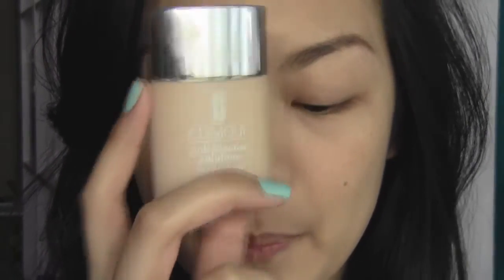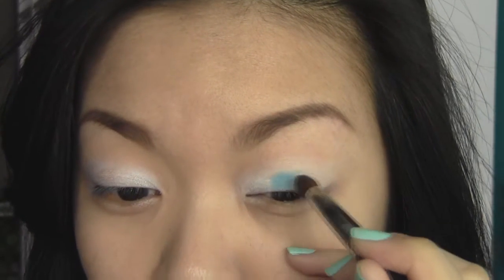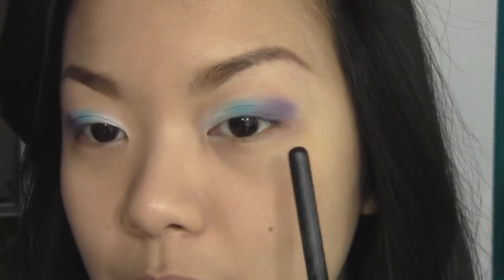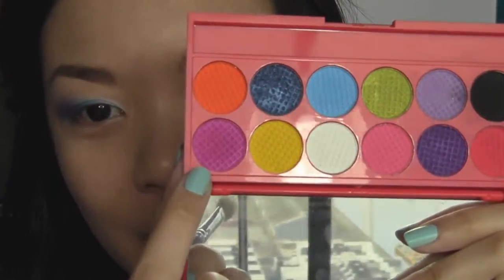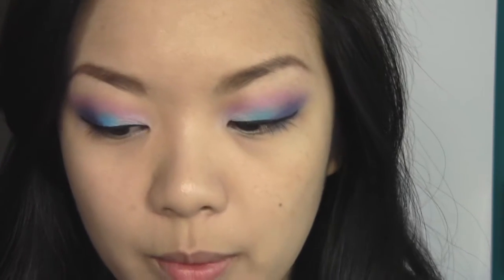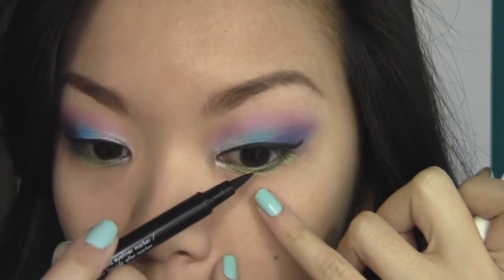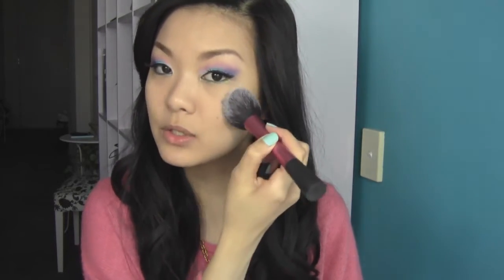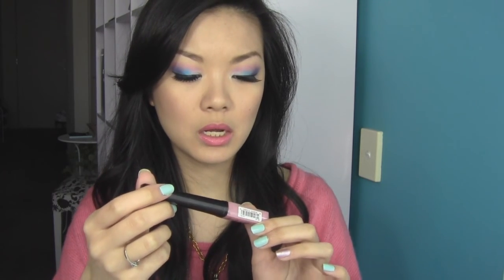Makeup Tutorial: Colourful Orchid Inspired Makeup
This is an orchid-inspired, strong, colourful makeup tutorial dedicated to my two crazy sisters for being so supportive of my blog and my channel from day one!

Products used:

Clinique Anti Blemish Solutions Liquid Makeup in Fresh Neutral
NVEY Eco Organic Erase Concealer
Anastasia Beverly Hills Beauty Express Kit in Brunette
NYX Jumbo Eye Pencil in Milk
Illamasqua Powder Eye Shadow in Sex
Sleek i-Divine Mineral Eyeshadow Palette in Circus
Illamasqua Fundamental Palette
ck one color Liquid Eyeliner Marker in The Drama
L'Oreal Paris Lumi Magique Highlighter Pen
Sleek Luminous Pressed Powder
Tom Ford Shade and Illuminate in Intensity One
Clinique Fresh Bloom Allover Color in Posy
NYX Round Lipstick in Fig
NYX Brush on Gloss in Lilac Fields